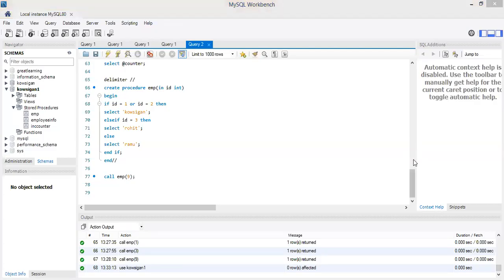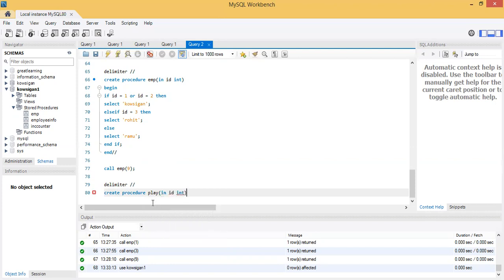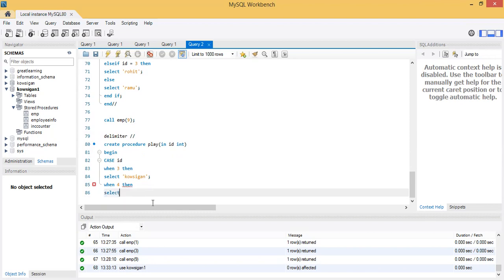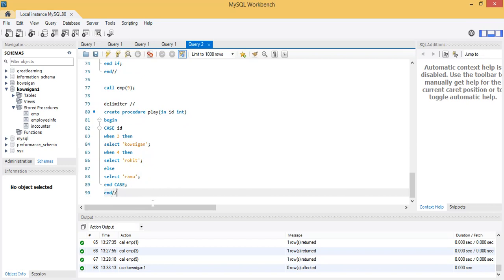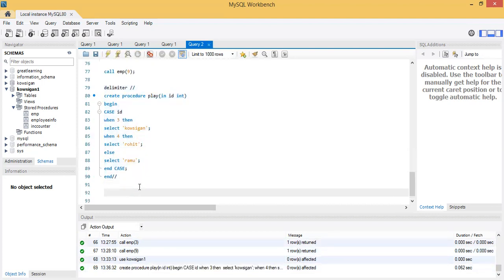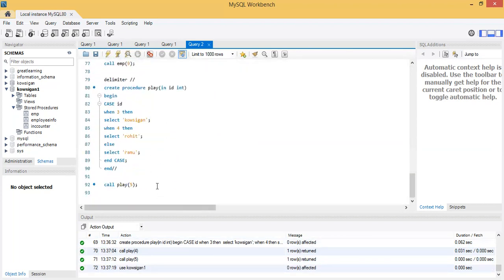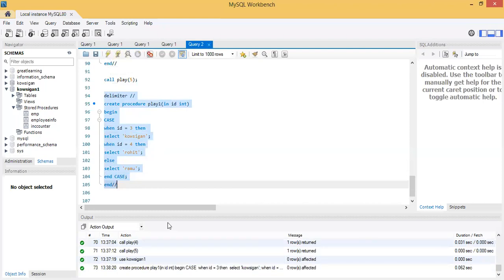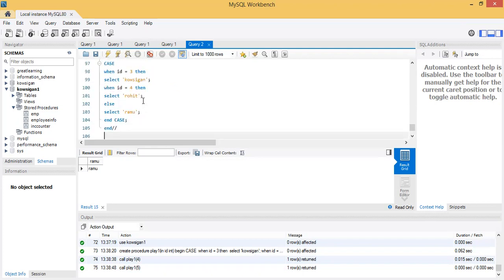SQL Hands on Part 22